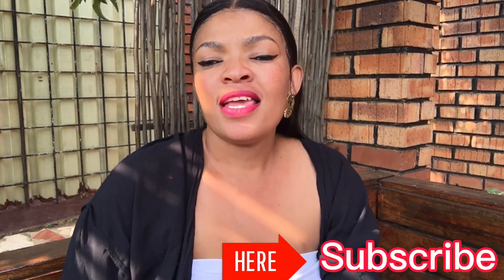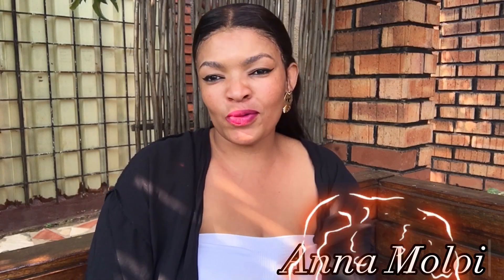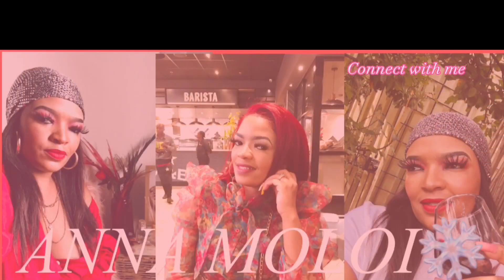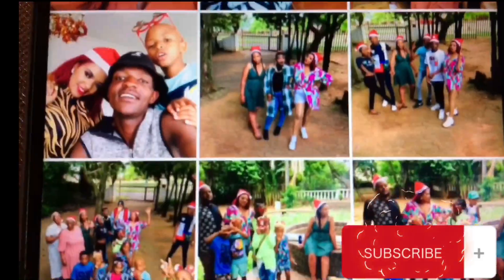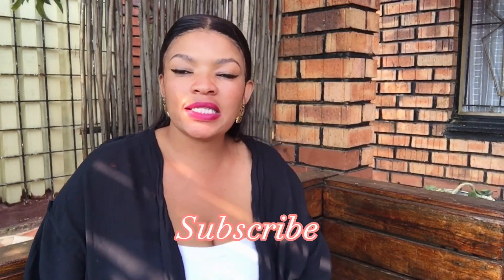Skin Review//8weeks after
Had to review my skin after 8weeks of using these 2 products from clicks portia m blemishes cream remover and alovera soap